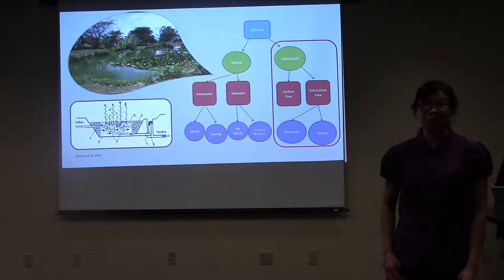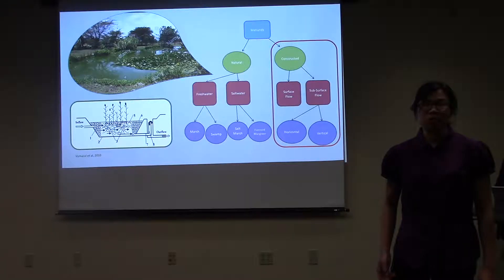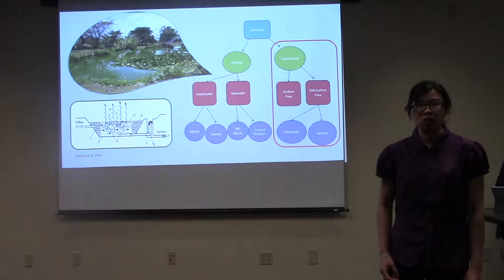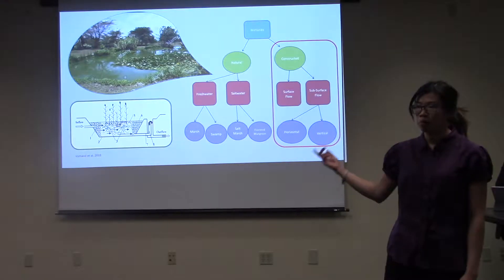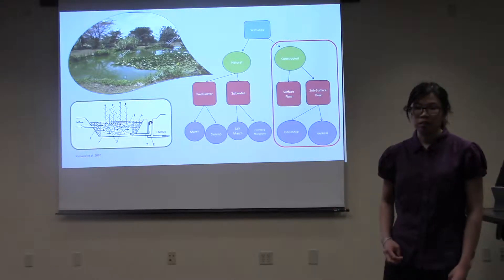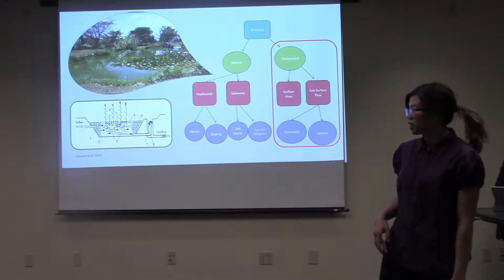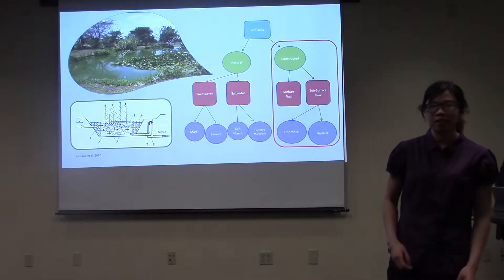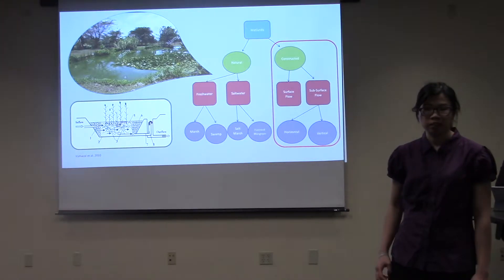3MRP 2018 Preliminary Heats - Anh Bui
2018 3MRP Competition - Preliminary Heats

Name: Anh Bui
Program: MS Environmental Engineering

Department of Engineering
College of Engineering, Forestry, and Natural Sciences